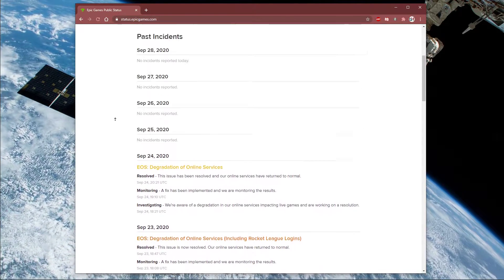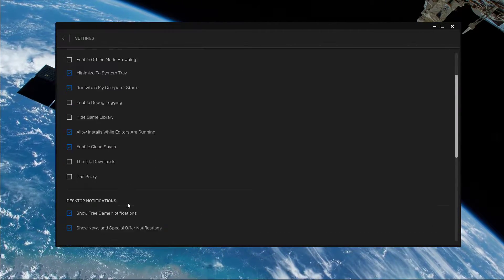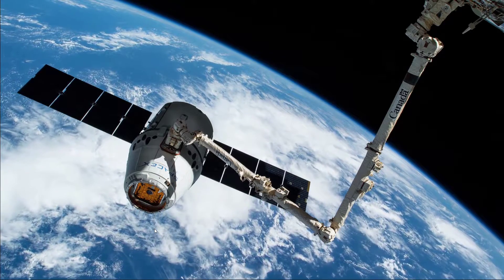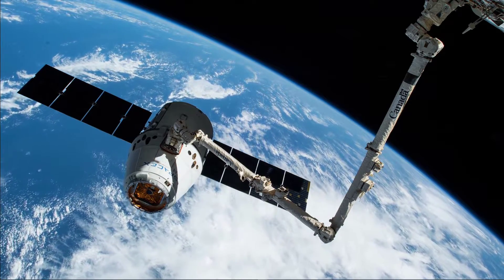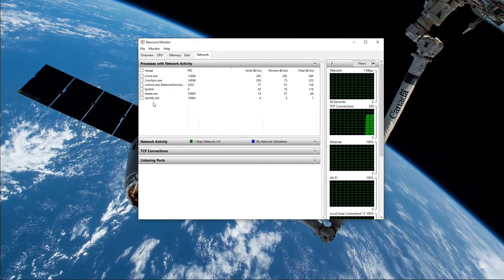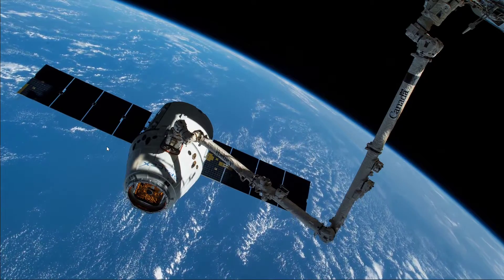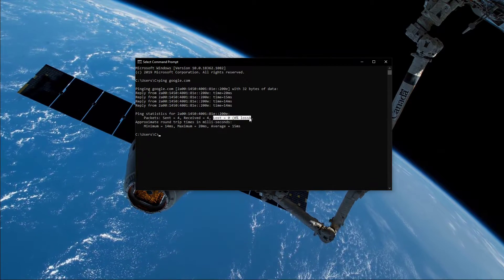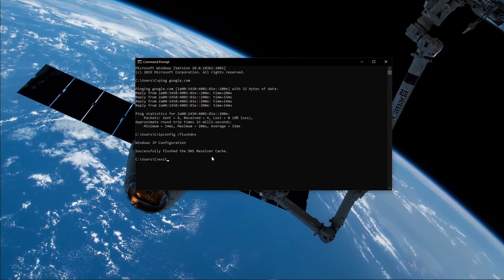Fortnite - How To Fix Slow / No Download Speed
A short tutorial on how to fix the issue when you're unable to download Fortnite or when the Epic Games Launcher download speed is very slow.

ipconfig /flushdns